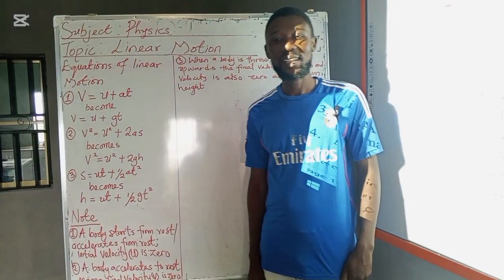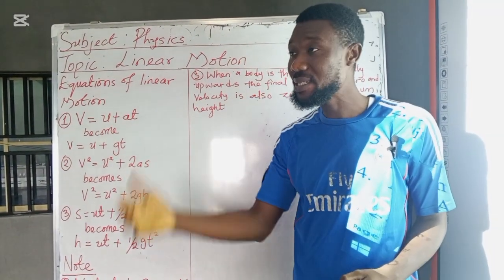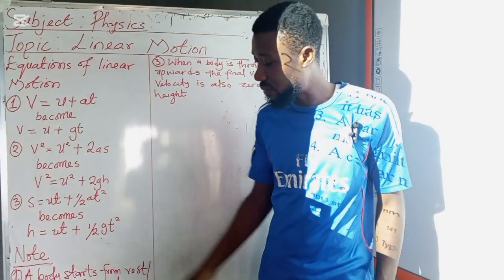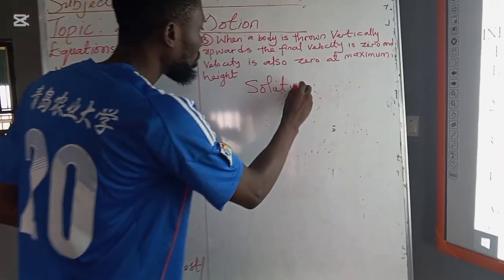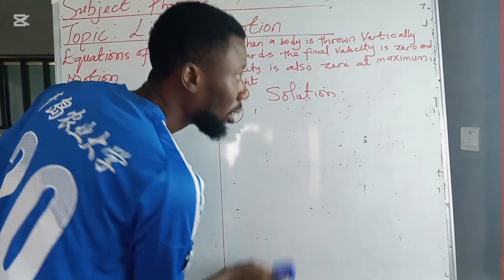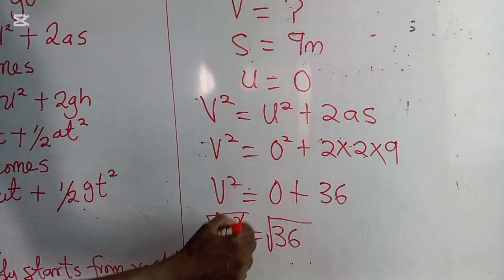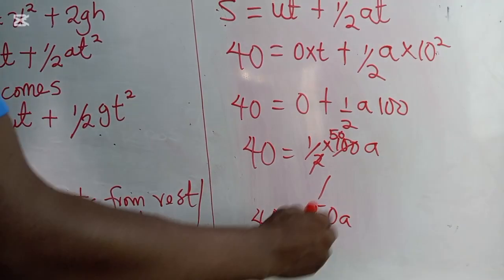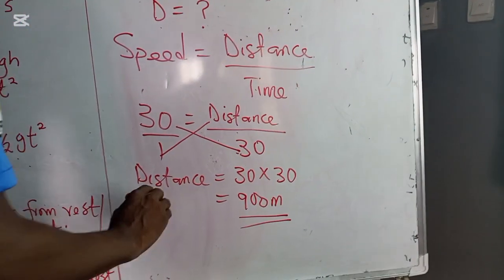PHYSICS. LINEAR MOTION. WAEC JAMB NECO # UTME # DENOPCONSULT